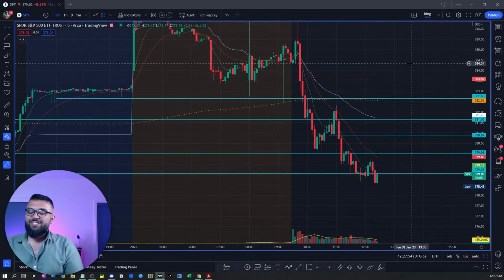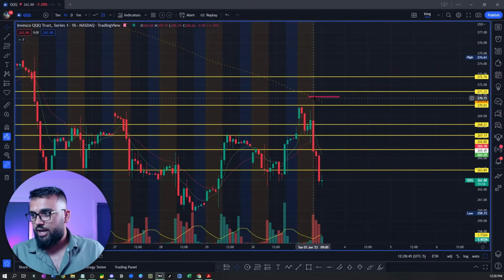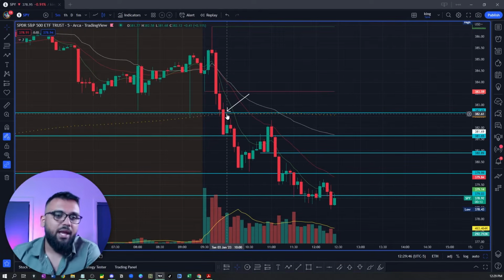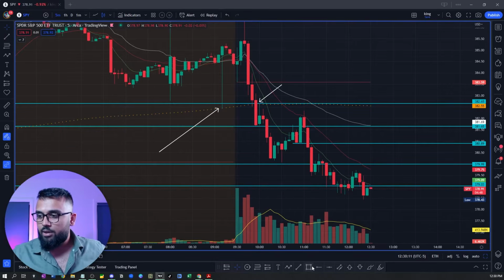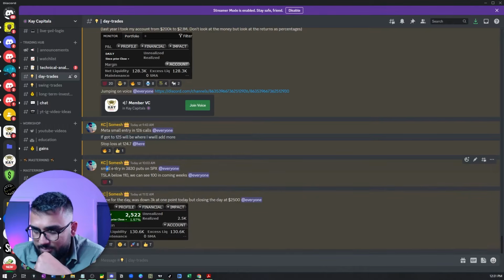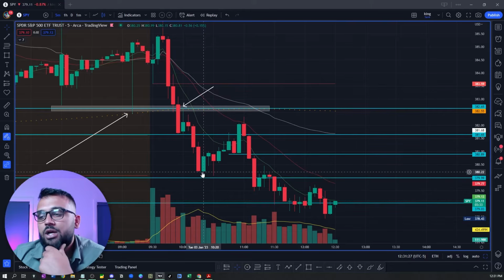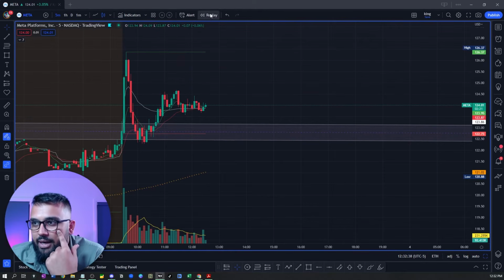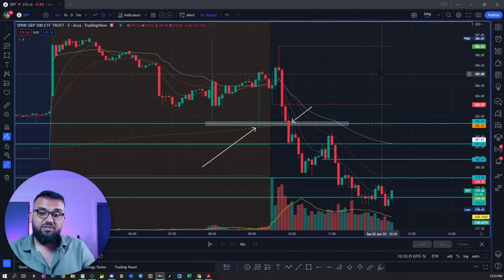I Made $2,522 Using THIS Moving Average // Full Breakdown